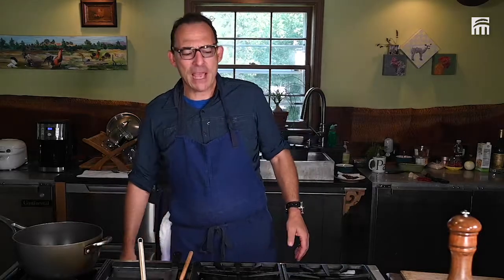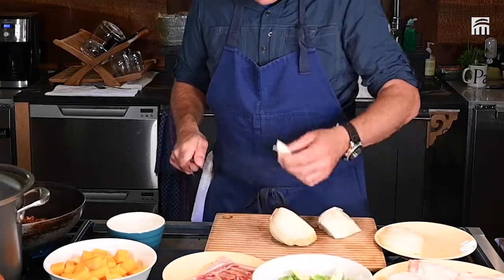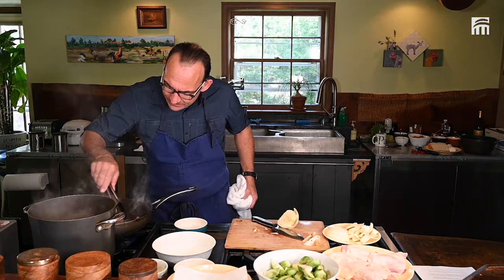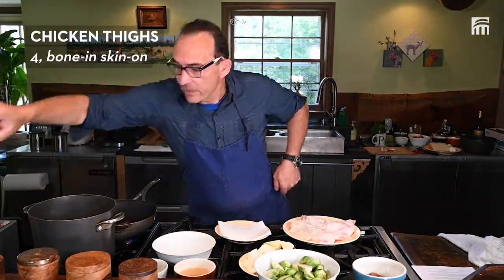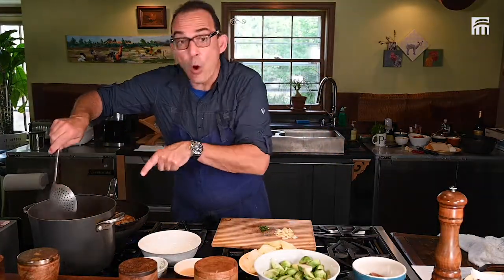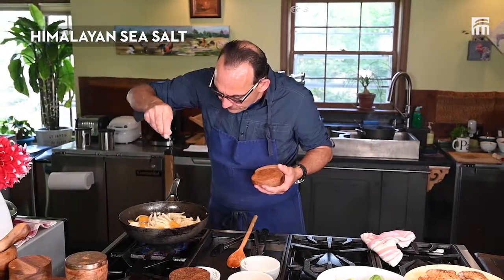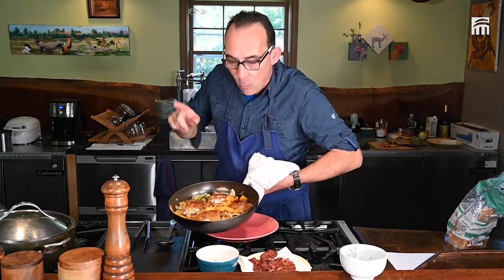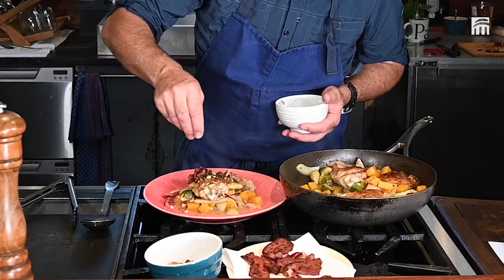Simple & Hearty One-Pan Fall Dish | Chicken Fricassee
We're all dining at home so much more these days. Whether your time is tight or you're just looking to try something new, watch Executive Chef Xavier Deshayes whip up this simple and hearty one-pan fall dish, on the table in less than 30 minutes.

Download this seasonal recipe, Chicken Fricassee with Butternut Squash and Brussels Sprout Casserole

About Ronald Reagan Building and International Trade Center (RRB/ITC)
Ronald Reagan Building and International Trade Center is a dynamic hub for government, business, culture and community, in the heart of the nation’s capital. As the first and only federal building dedicated to both public and private use, the Reagan Building is the official World Trade Center Washington, DC (WTCDC), and a premier conference and event venue with executive office space, attractions, dining, retail, parking, and community activities.

With this extended network, WTCDC works diligently to ensure the RRB/ITC offers a rich mix of signature events such as high profile economic summits, conferences and cultural programs. These initiatives foster international dialogue, enhance diplomacy, and generate business opportunities.

TCMA (A Drew Company)
Trade Center Management Associates (TCMA) is the exclusive manager of Ronald Reagan Building and International Trade Center (RRB/ITC). TCMA’s team specializes in International Trade Services, Real-Estate Management and Hospitality.

For more information about Ronald Reagan Building and International Trade Center, visit our